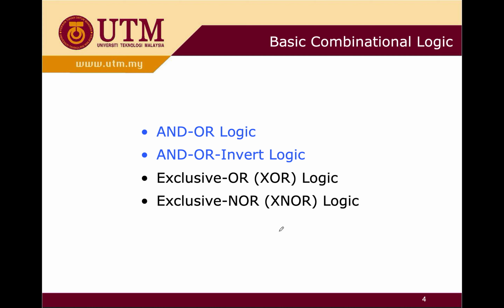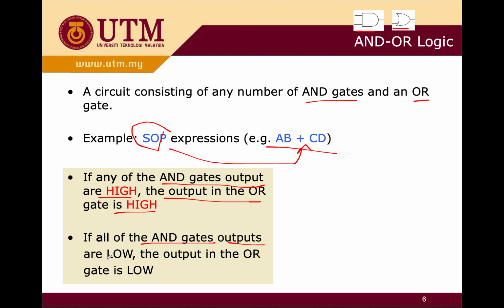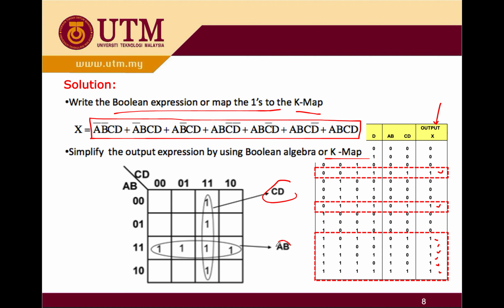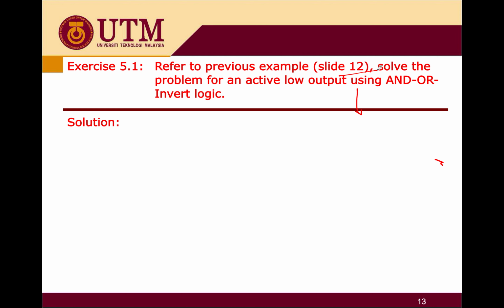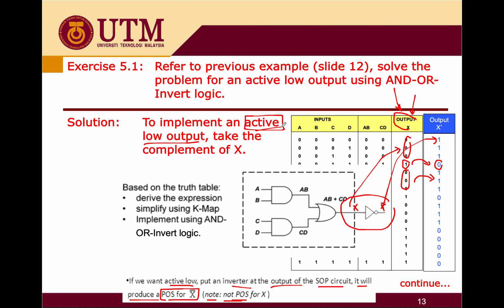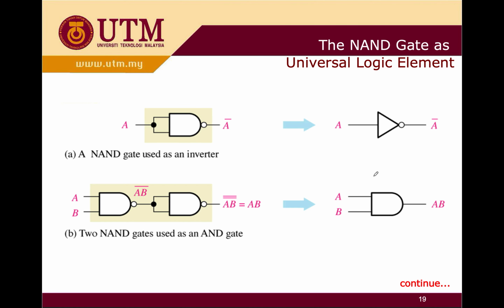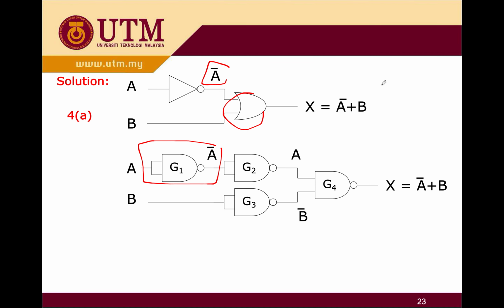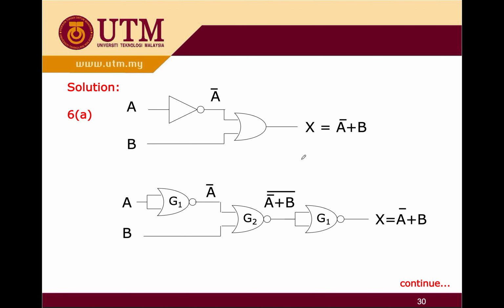Module 5 Part A